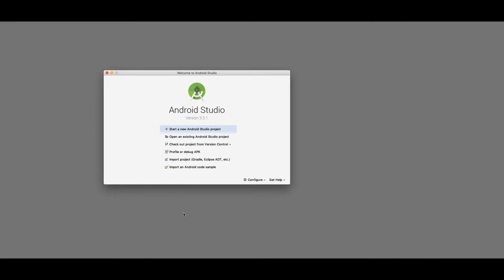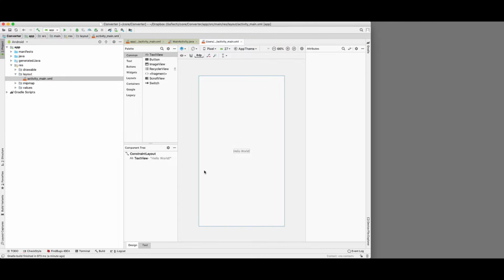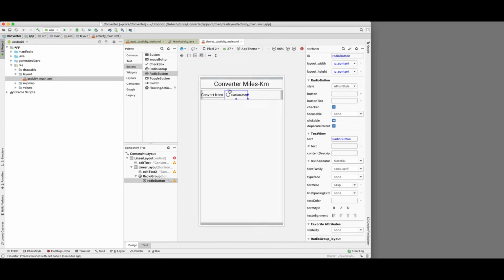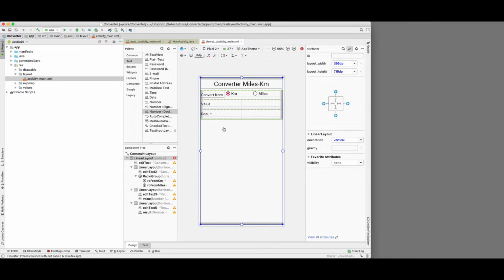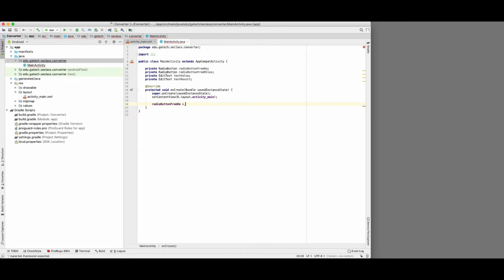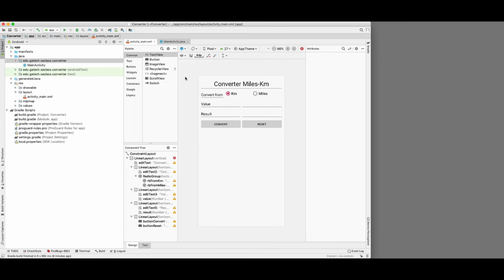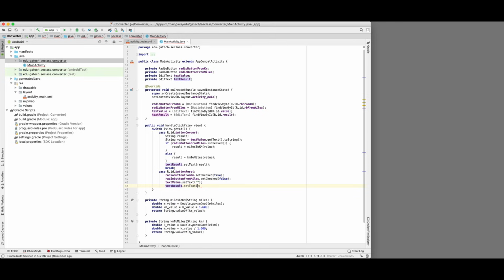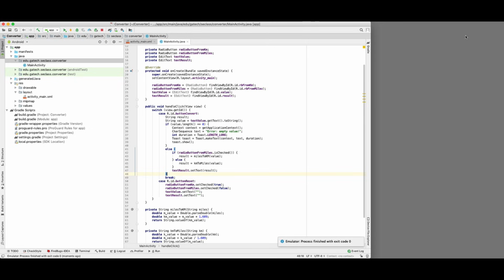Android Demo for SE Class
This demo illustrates how to develop a simple app using Android Studio.